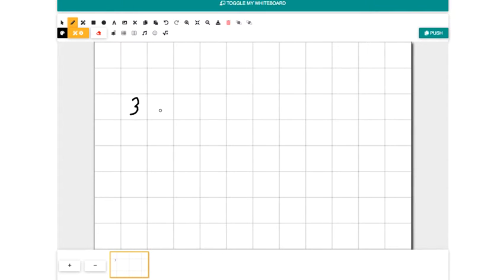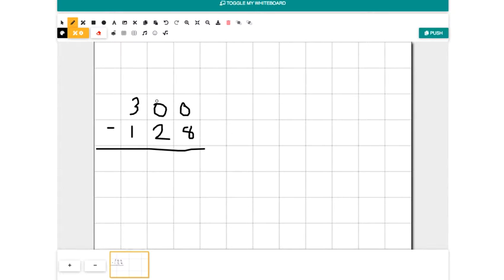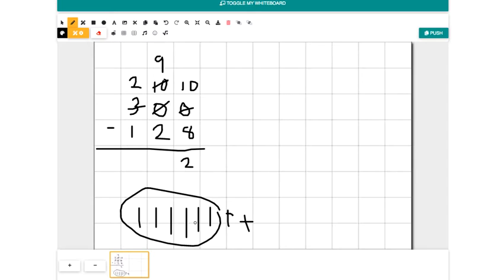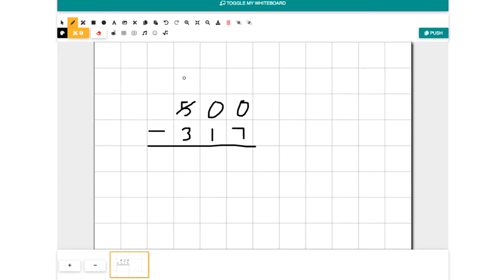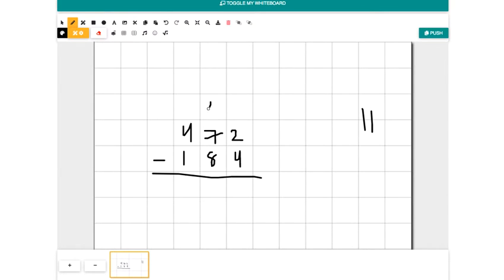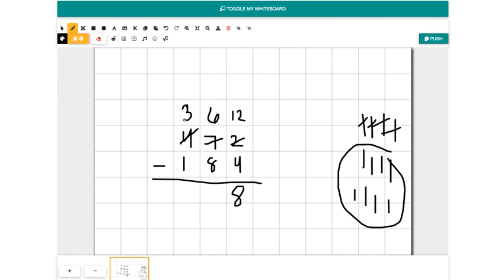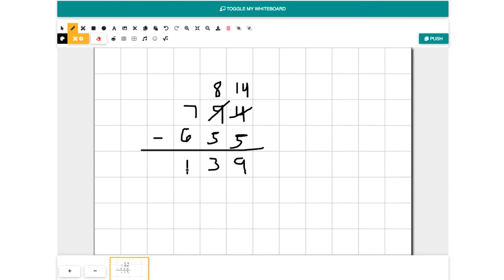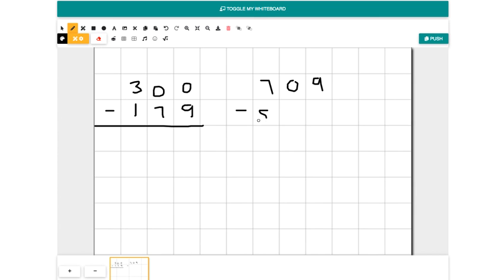Subtracting with Burrowing